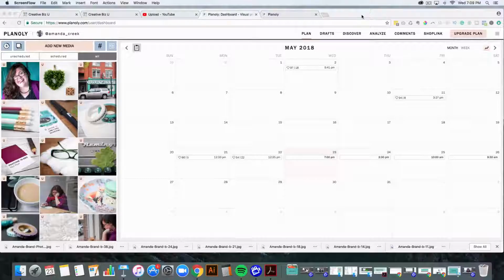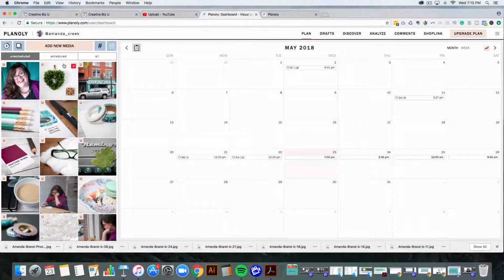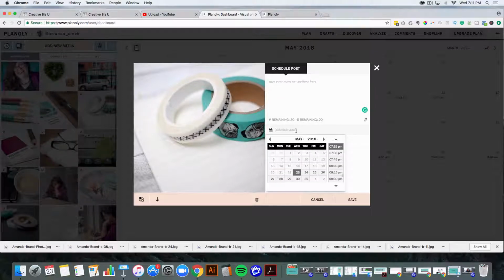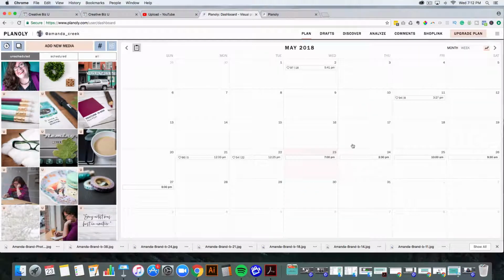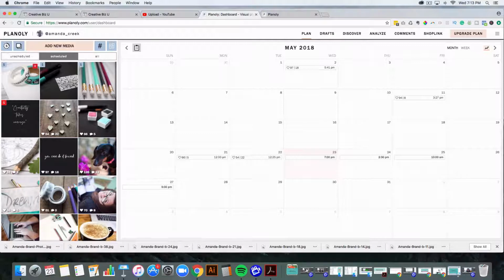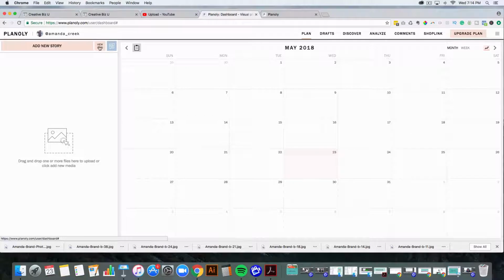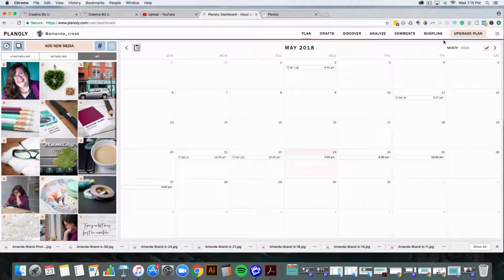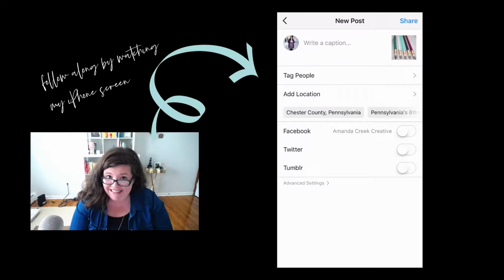Planoly Tutorial to learn how to use Planoly to plan and schedule your Instagram content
Don't pull your hair out, friends. I know it can be challenging to know what to say on Instagram if you're just posting on the fly. But if you use an app like Planoly to plan and schedule your content ahead of time, it will help you to be more strategic with your posts.

In this video, I walk you through how to use Planoly to schedule out your content for Instagram. This quick tutorial will show you that if you use an app like Planoly, you can plan your content and get it done in batches.

This video is an overview of how to use the app to plan your Instagram feed.

Have you ever used an app like Planoly to schedule out your Instagram content? Did you like using the app to help you plan? Let me know your experience in the comment section below!

✨✨ Want Instagram Stories templates to get you started? Here is a link to my 30 Instagram templates that you can customize using Canva: